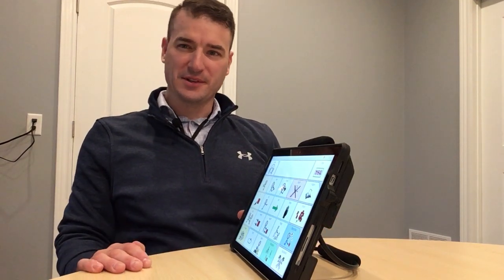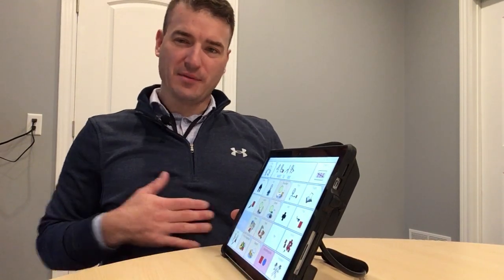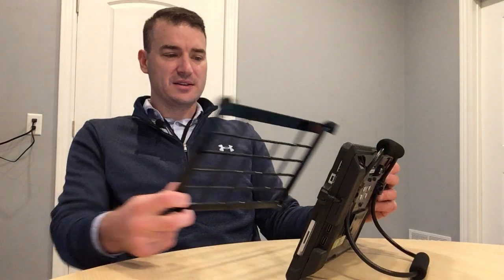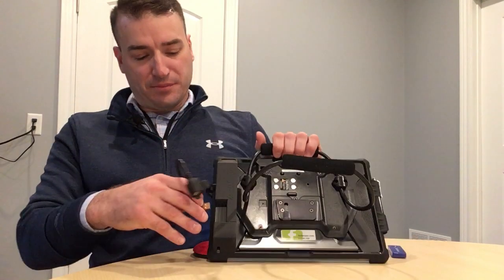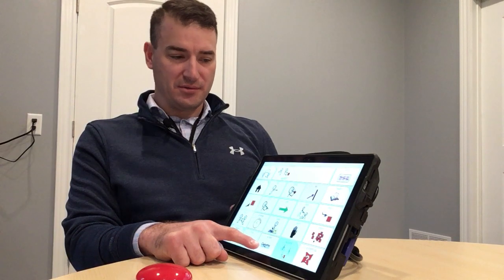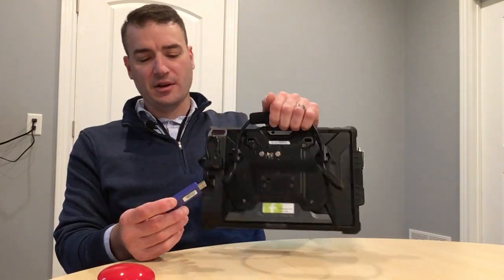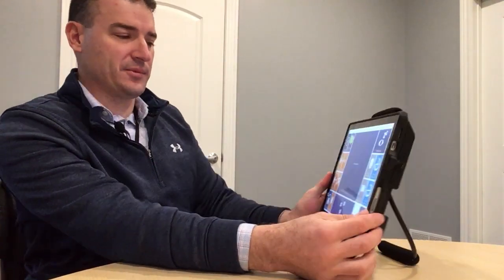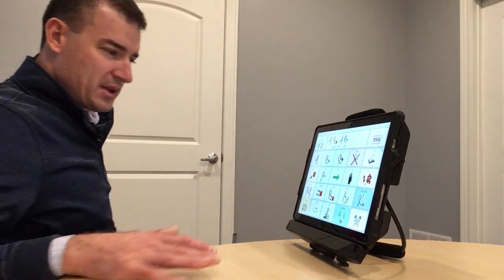The New WinSlate - Access Methods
The new WinSlate can be accessed using a variety of access methods.  Flexbility is it's middle name.  The WinSlate can be accessed using direct select (touch), with a keyguard for supported direct select, with a switch or switches, with a head mouse, and with eye gaze.  Check out this video showing some of the different access methods on the new WinSlate.